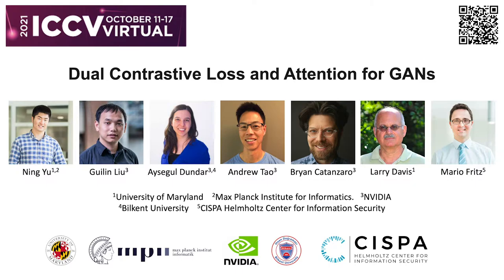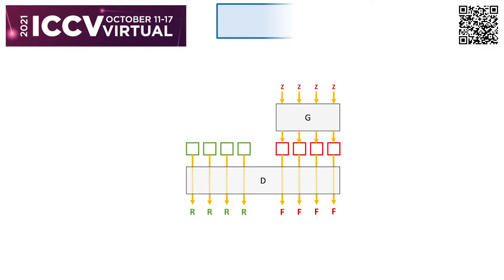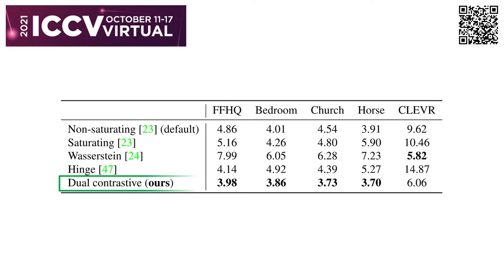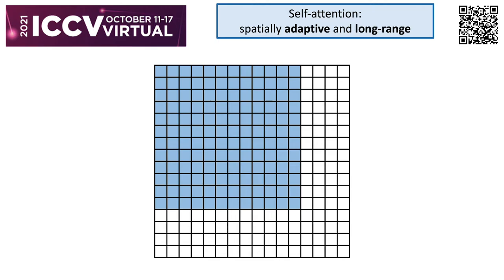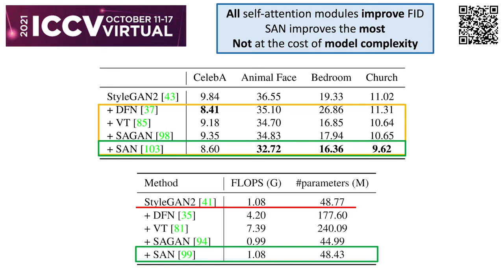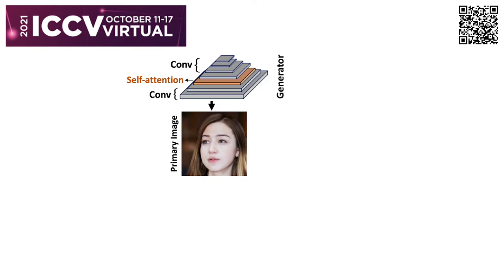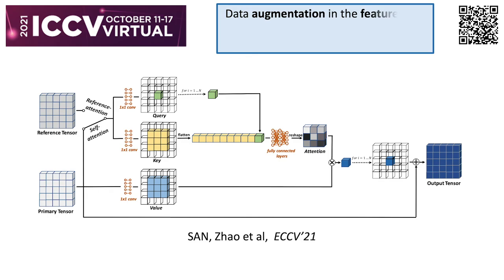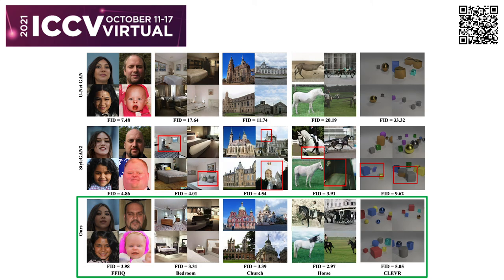Dual Contrastive Loss and Attention for GANs ICCV 2021 Video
Dual Contrastive Loss and Attention for GANs
Ning Yu, Guilin Liu, Aysegul Dundar, Andrew Tao, Bryan Catanzaro, Larry Davis, Mario Fritz
ICCV 2021